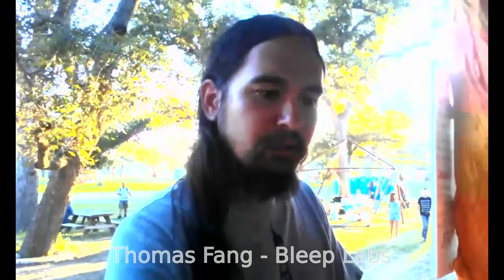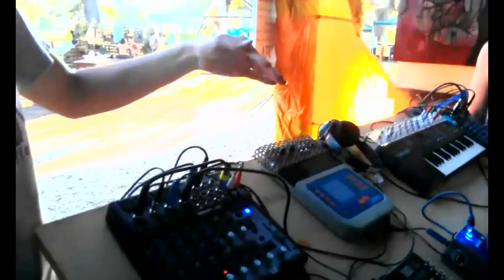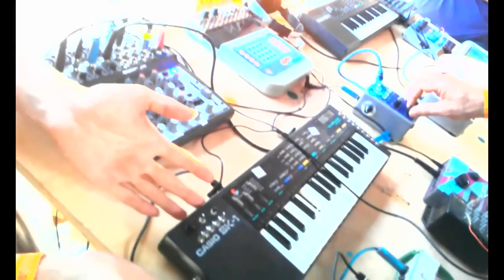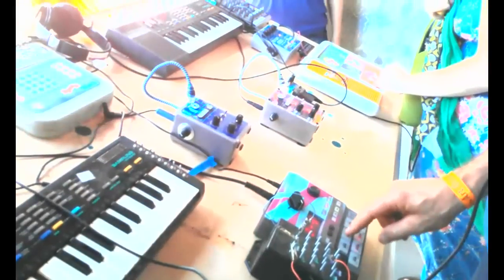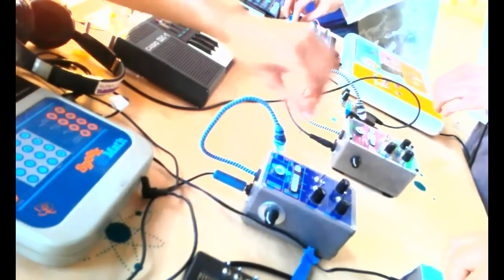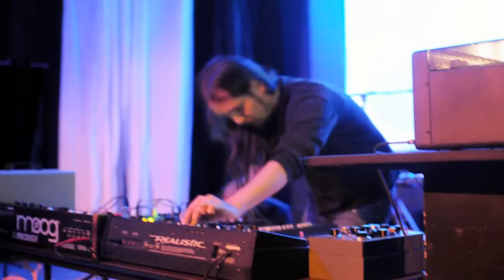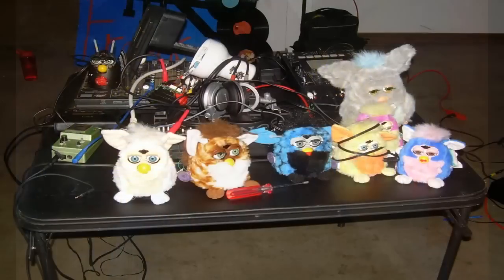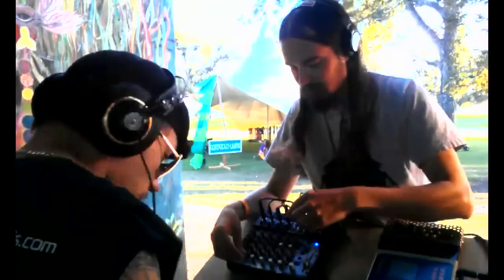Bleep Labs' Noise Explorer 5000 (Art Outside 2012)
Thomas Fang presents the Bleep Labs Noise Explorer 5000 at Art Outside 2012.

The Bleep Labs Noise Explorer 5000 is a collection of linked electronic instruments which can be played and recorded. It is made from circuit-bent drum machines, Casio keyboards, hand-crafted synthesizers, and educational toys of the 1980s.

Credits:
Additional audio used in this video was from the Bleep Labs Noise Explorer 4000 installaton at Houston's Free Press Summer Fest 2012.

Additional photos:
Furby Youth Choir by Jon Lebkowsky (Creative Commons Share Alike)
Photos of Thomas Fang by Church of the Friendly Ghost (Creative Commons Non-Commercial Share-Alike)